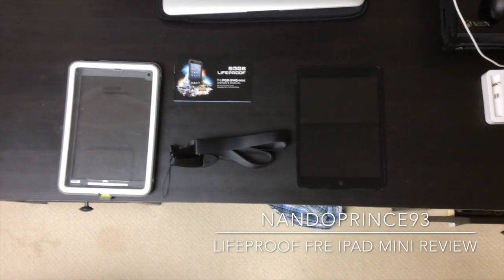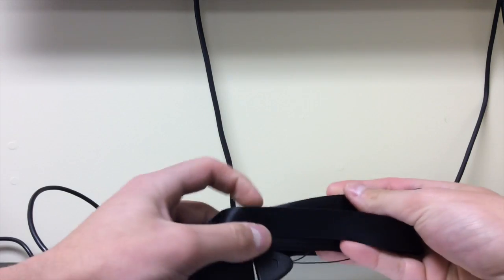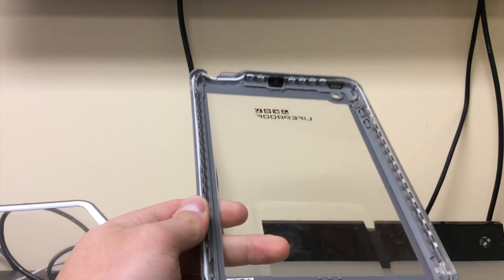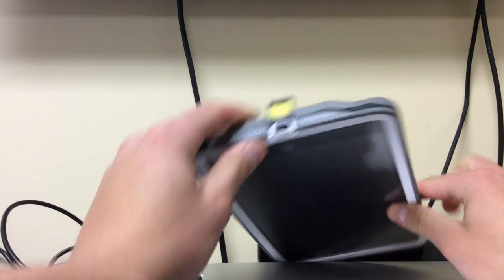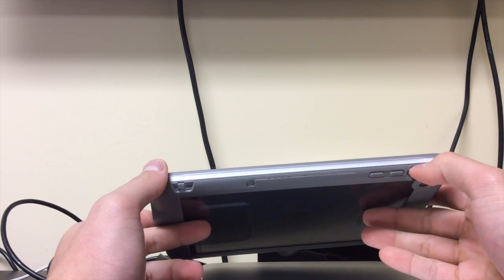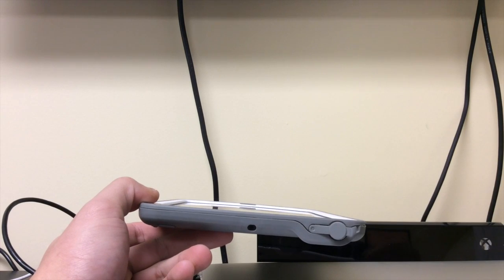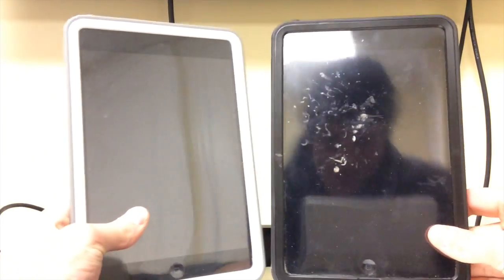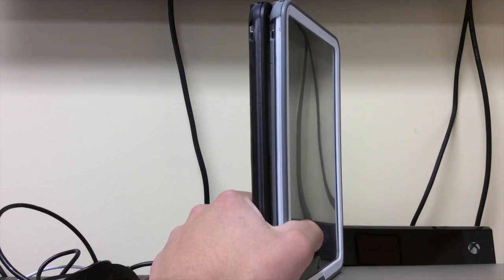Lifeproof Fre for iPad Mini Review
Hey guys, just wanted to do a quick review of the lifeproof fre for ipad mini case because I have been using it for months and wanted to share that with you.